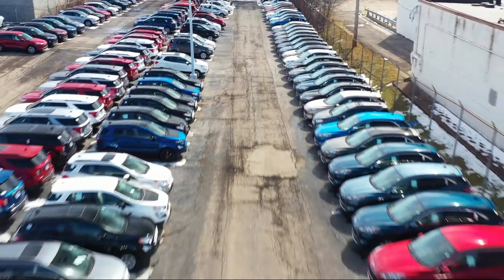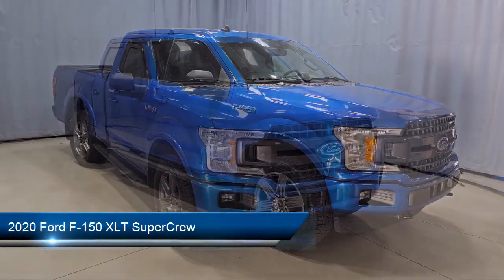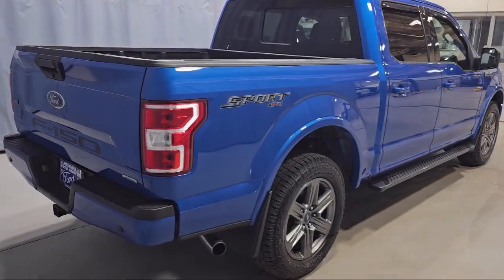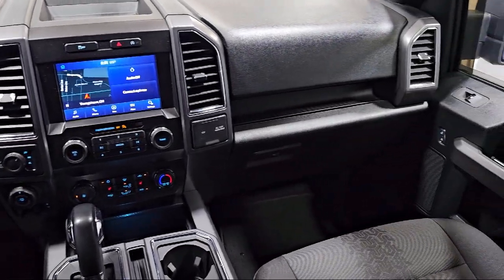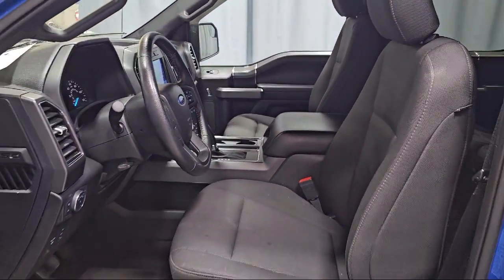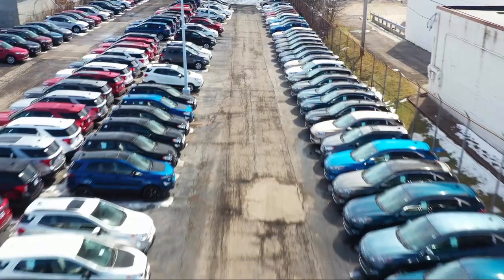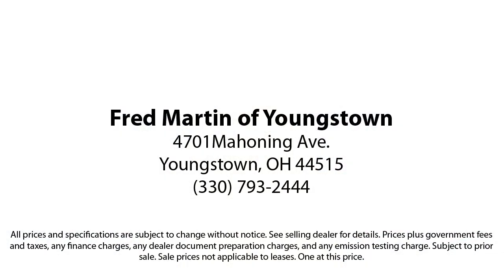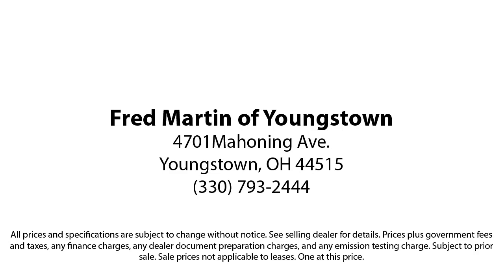2020 Ford F-150 XLT SuperCrew Youngstown New Castle Kent Warren Boardman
2020 Ford F-150 XLT SuperCrew Stock Number: F20544A Vin:1FTEW1EPXLFA36053.